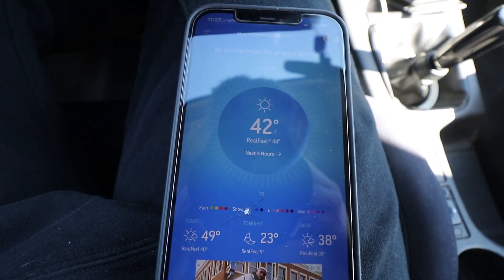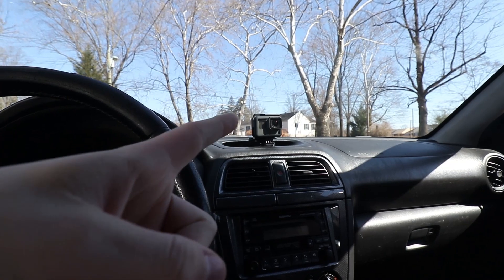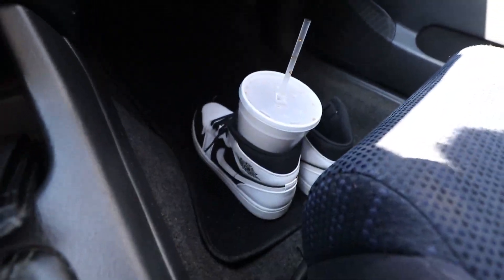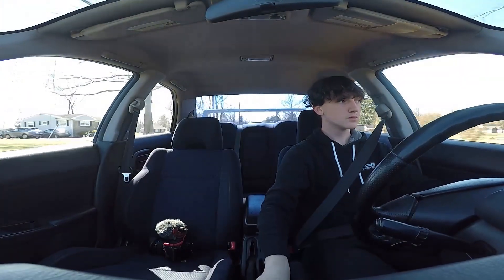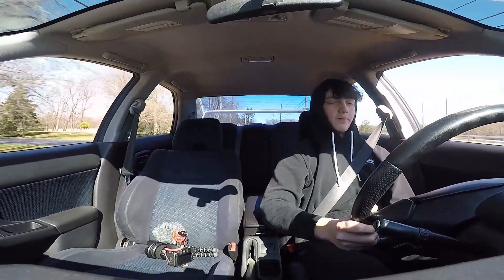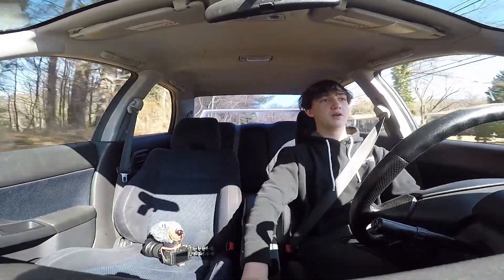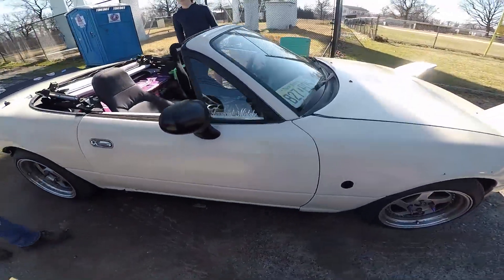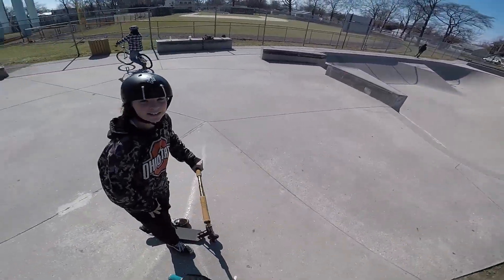I Am Back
Im back after almost a year of n ot uploading anything.